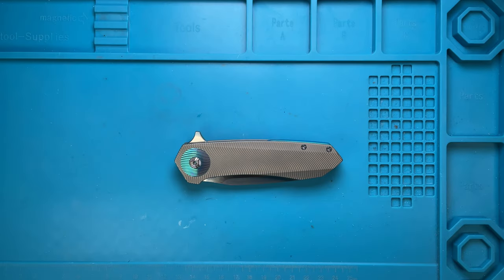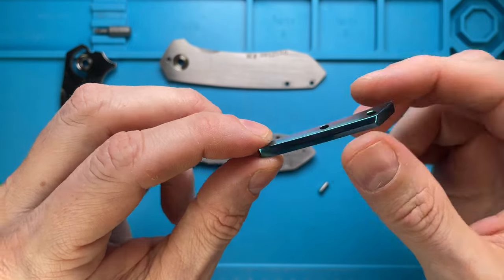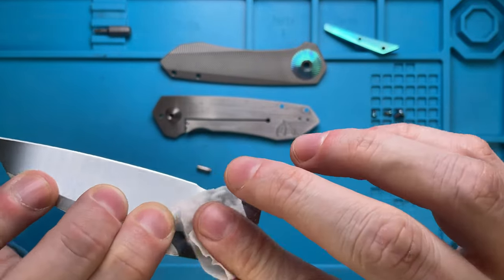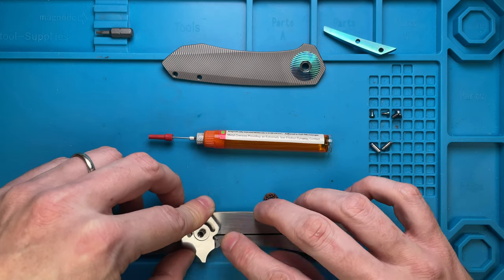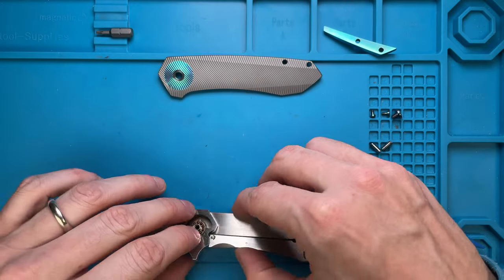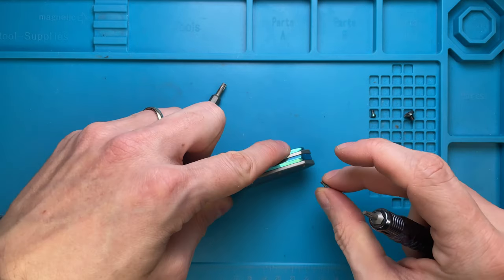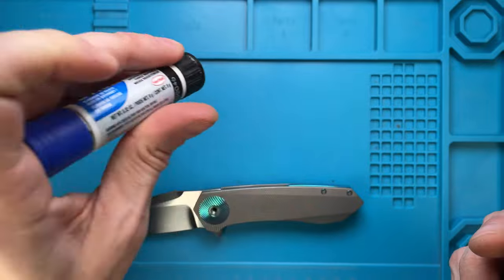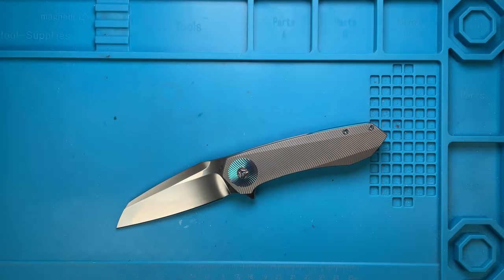How to Maintain and Disassemble the Skiff Knives Drifter Pocketknife. Fablades Full Review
How to Maintain and Disassemble the Skiff Knives Drifter knife. Enjoy it!